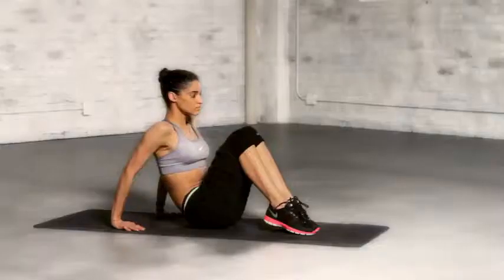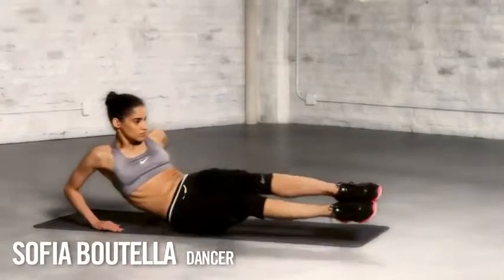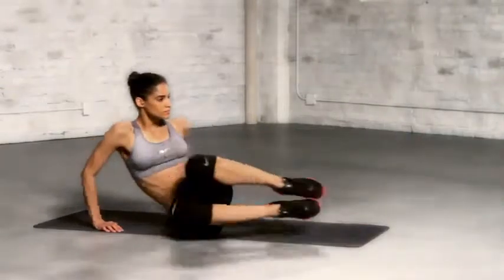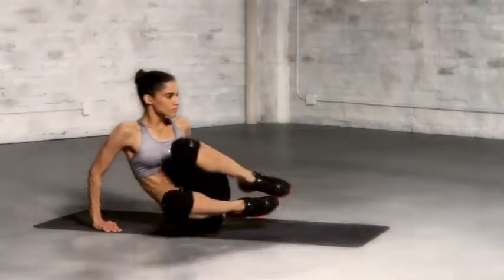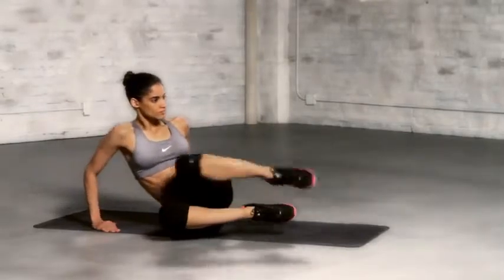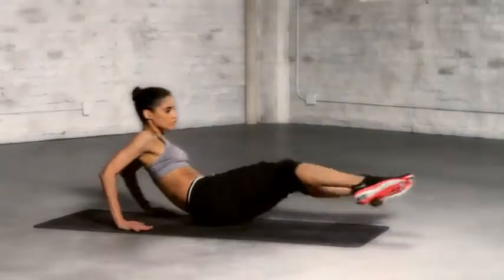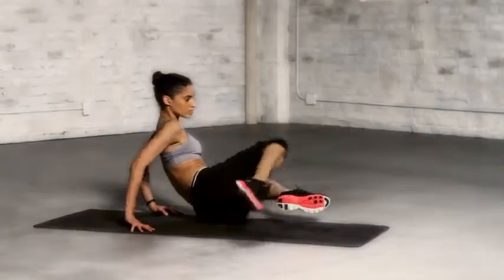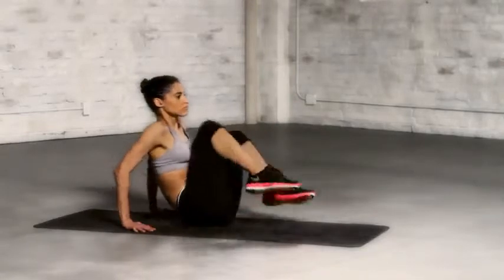Sofia Boutella Side V Ups With Leg Kicks